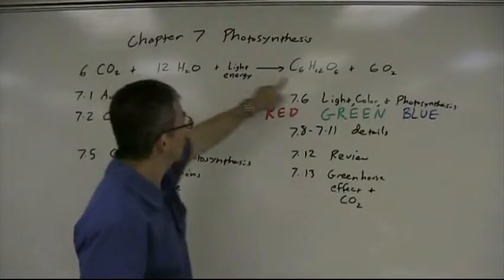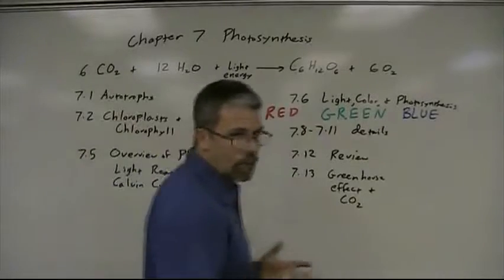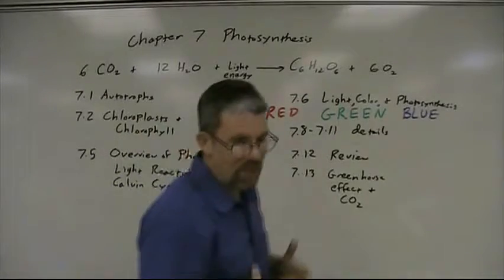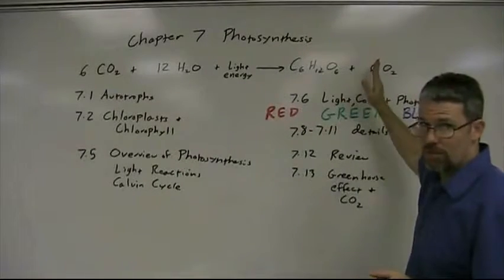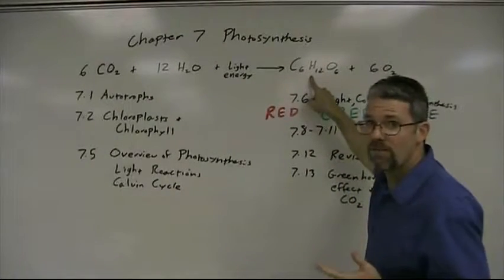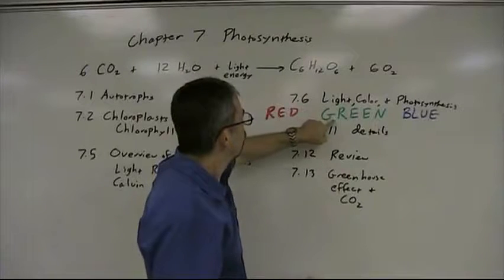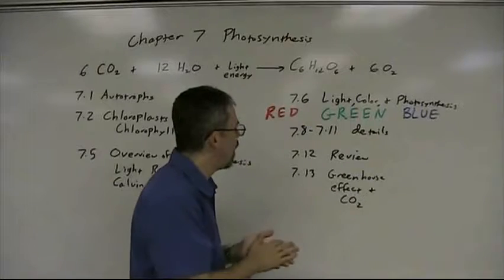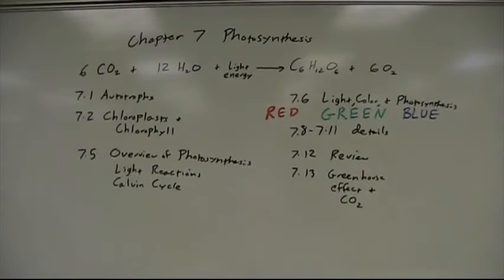Non Major BIOL Ch 7